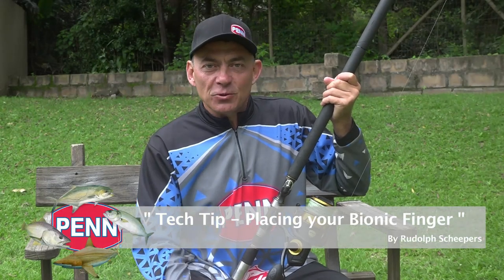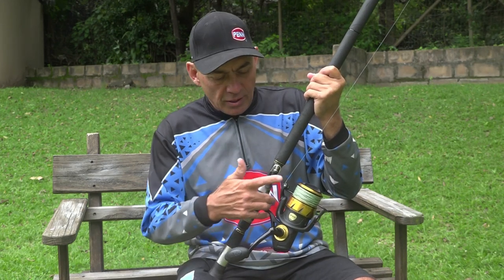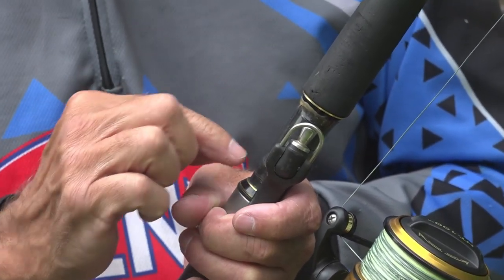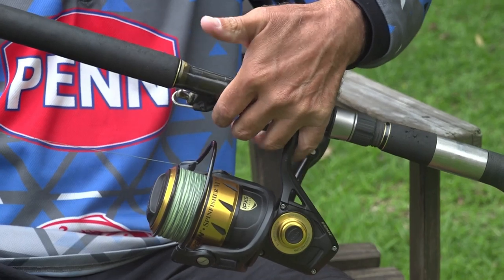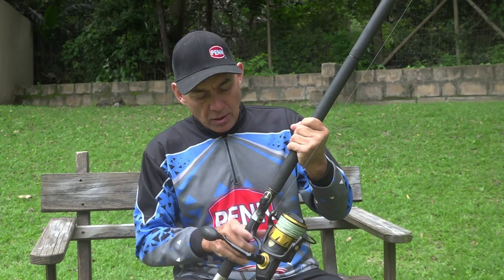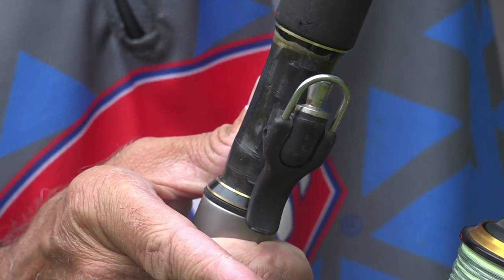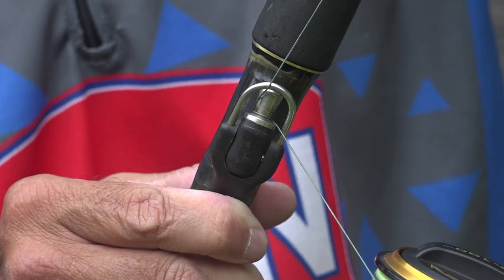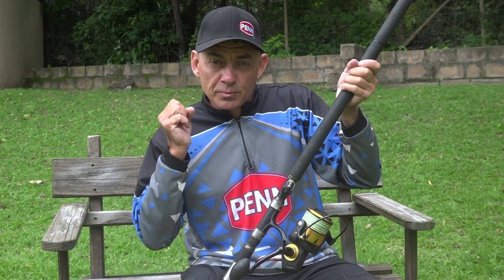Tech Tip- The Bionic Finger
Rudolph runs us through the bionic finger giving us insight into how/where he places the bionic finger as well as running us through how it works.